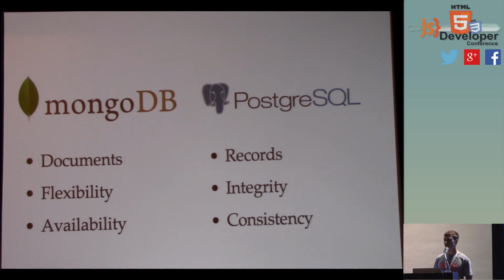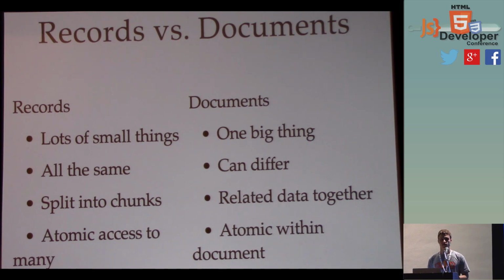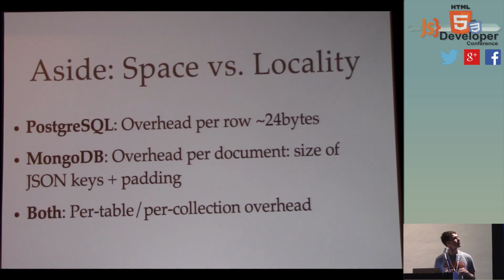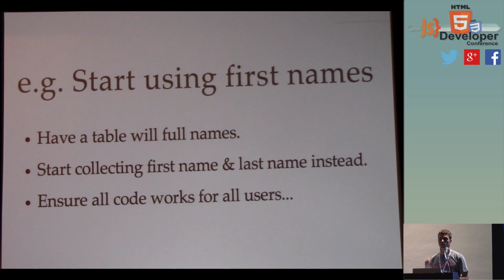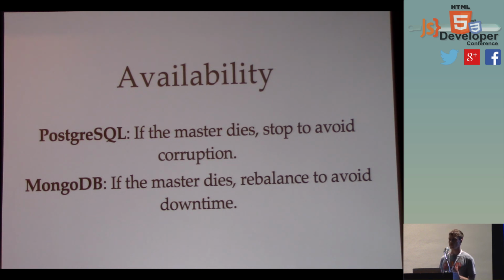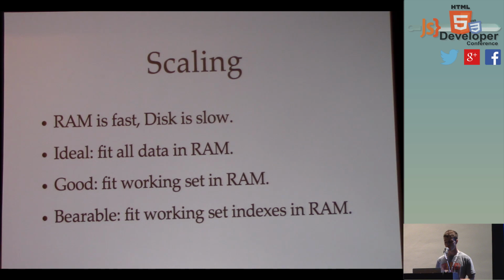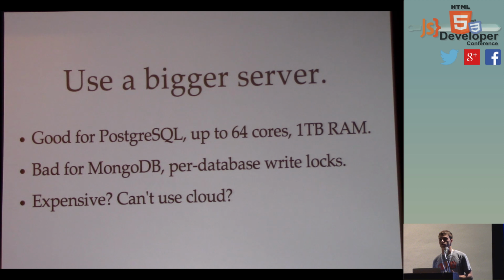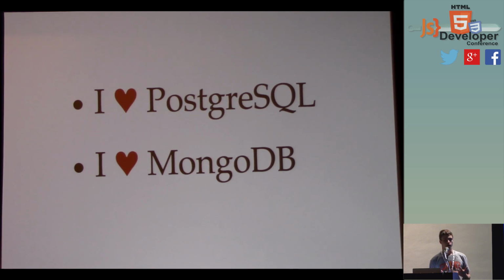HTML5DevConf: Conrad Irwin, "MongoDB, confessions of a PostgreSQL-lover"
MongoDB, confessions of a PostgreSQL-lover
Time: Tuesday @ 4:00pm | Room E-132

So, I switched to MongoDB. After using PostgreSQL for 7 years and enjoying every minute it wasn't a switch I was expecting to make. But I'm loving it!

This talk will explore some of the differences between building apps with relational databases and document databases. We'll cover a few of the expected differences, and also some of the more subtle ones. We'll also discuss how some of the perceived limitations of a document database are actually strengths in disguise.